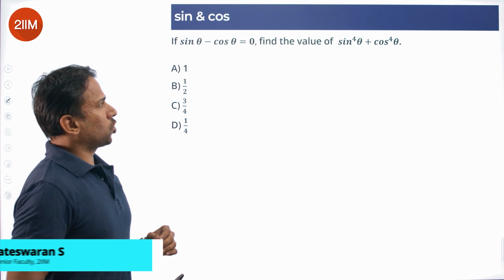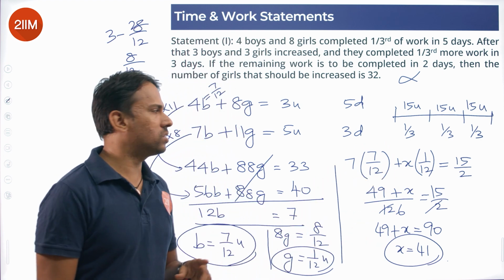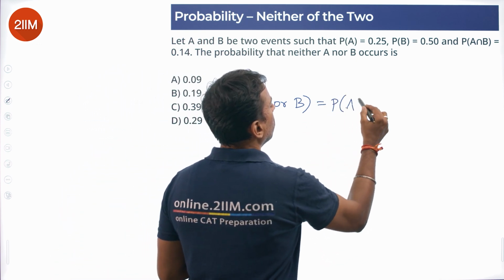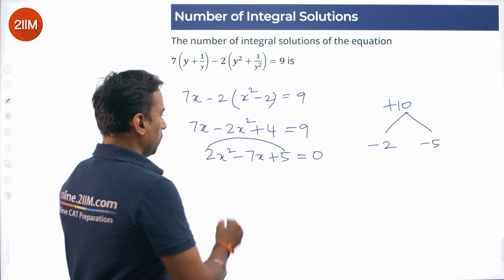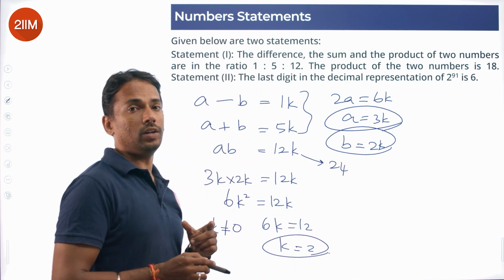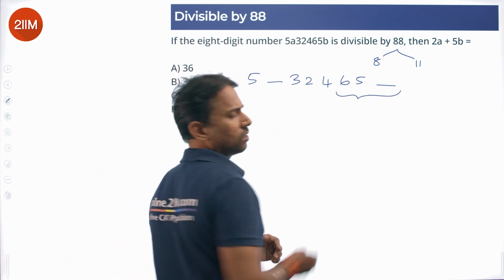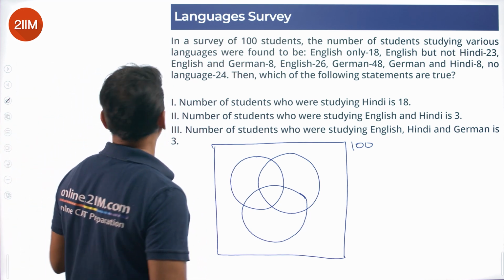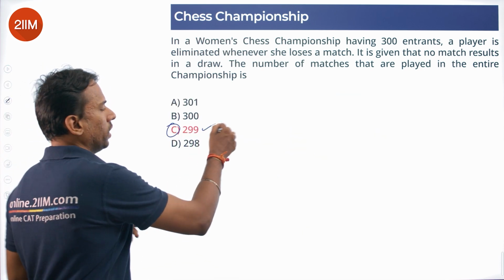JIPMAT 2023 Quants Solved! 🔥 | Step-by-Step Explanations | Quant Marathon| IPMAT2025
🎯 JIPMAT 2023 Quants Solved! 🔥 | Step-by-Step Explanations  | Quant Marathon | IPMAT 2025

Struggling with IPMAT Quants? We’ve got you covered! In this video, we’ve solved the JIPMAT 2023 Quants section with step-by-step explanations to help you understand the concepts and strategies needed to crack the exam. Whether you're preparing for 2025, this video is a must-watch!

🚀 IPMAT CRASH COURSE 2025 🚀
Looking for a comprehensive preparation plan? Join our IPMAT 2025 Crash Course and get everything you need to ace the exam!

✅ 50 Live Sessions: Learn from the best faculty in the industry!
✅ 8 Full-Length Mocks: Covering both IPMAT Indore & Rohtak patterns.
✅ 5000 IPMAT-Level Questions: Master every concept with practice.
✅ 3000 Basic Level Questions: Build a strong foundation.
✅ IPMAT Booster Classes: Get that extra edge in your prep.
✅ GDPI & WAT Training: Be interview-ready with expert guidance.

💸 All-Inclusive at just ~₹25,000

From basics to the final interview, we’ve got you covered. Prepare smart, stay confident, and ace your IPMAT journey! 🚀